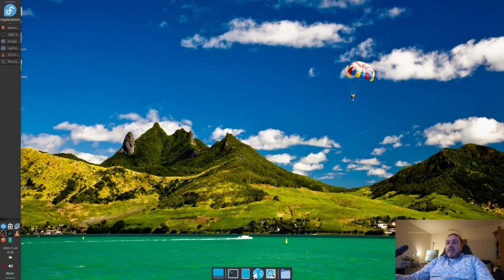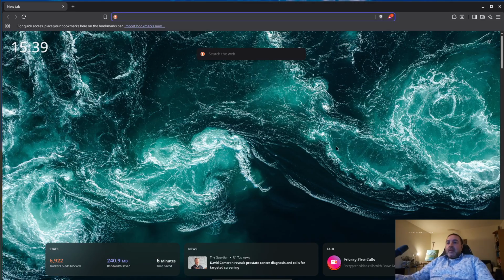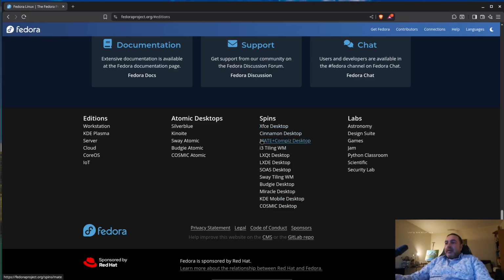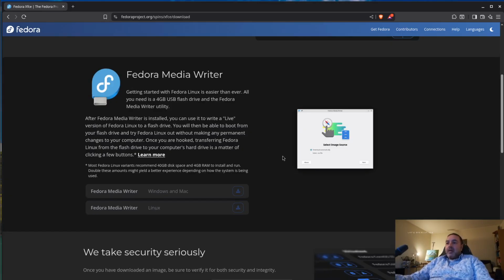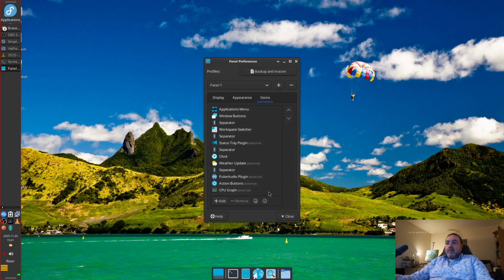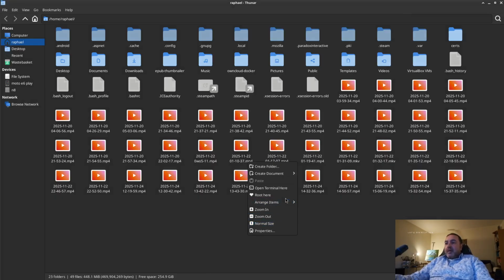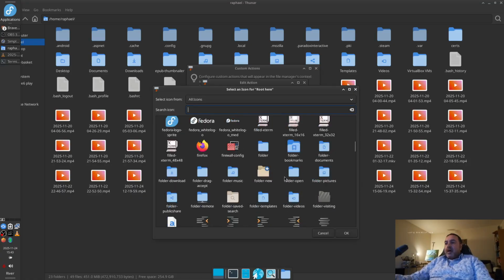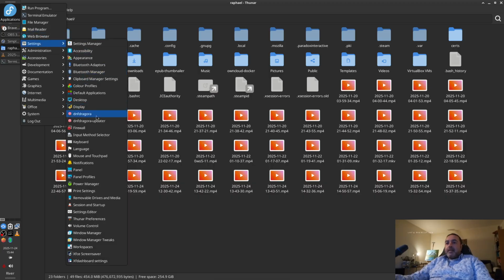Linux Fedora 43 XFCE Desktop configuration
How to configure your XFCE desktop
How to add items in your deskbar
How to add Command options in your context menu